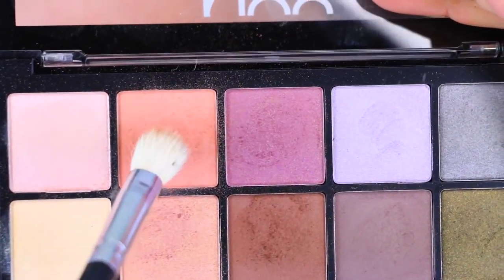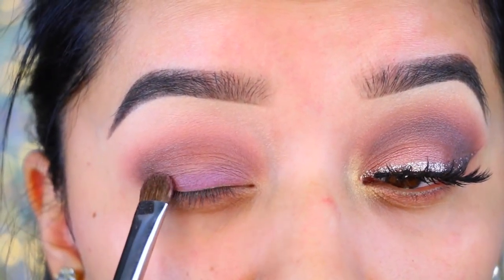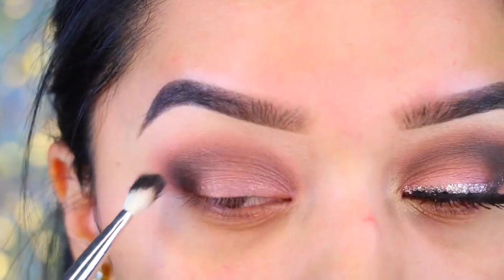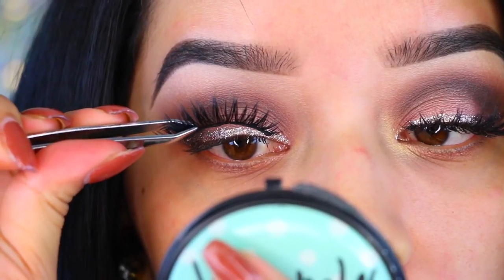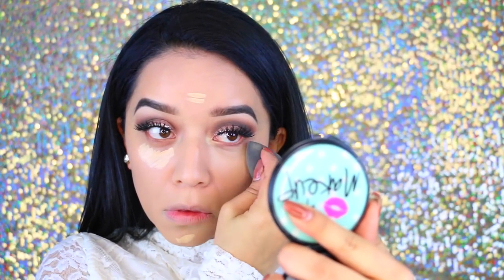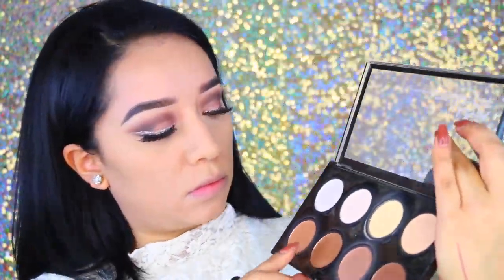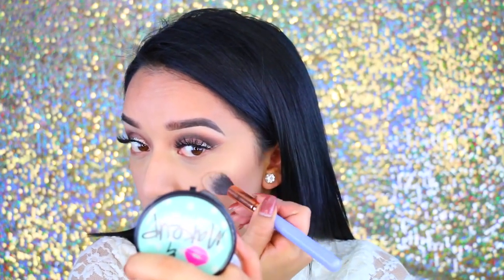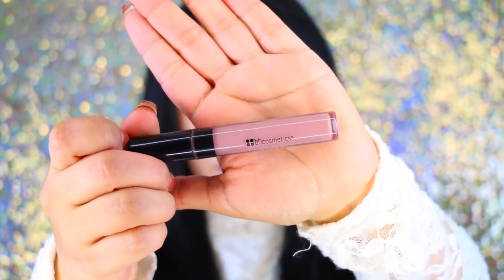Drug Store New Year's Eve Makeup | Easy Glitter liner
OPEN ME!♥
Hey guys! (WATCH IN HD!) here is my last video of 2015! easy glitter liner using drug store products. Thank you guys for all the support you always give me! lets make 2016 even better! Love you guys! xox

*Products Used*
NYX Avant Pop "Nouveau Chic" palette
NYX single eyeshadow "bedroom eyes"
Revlon Photo Ready eye art "Topaz Twinkle"
Maybelline Dream Velvet foundation "90 honey beige & 75 natural beige"
e.l.f baked eyeshadow "enchanted" used as highlighter
BH Cosmetics liquid lipstick "muse"
FAQ:
What camera do you use?